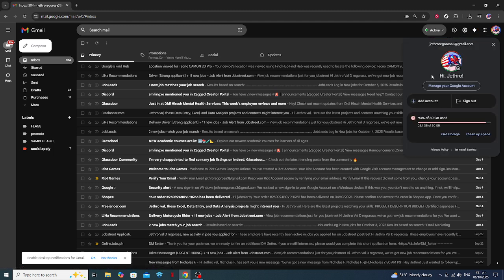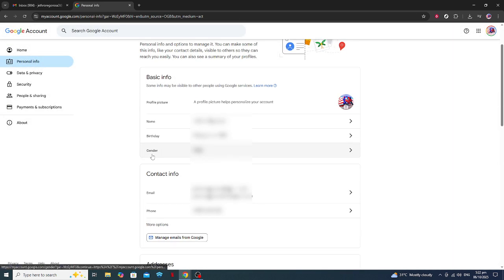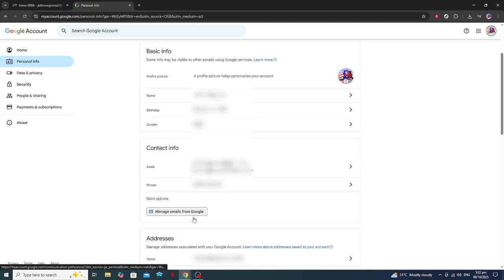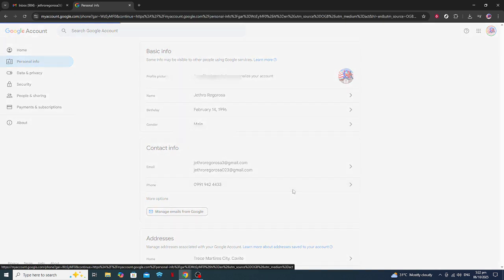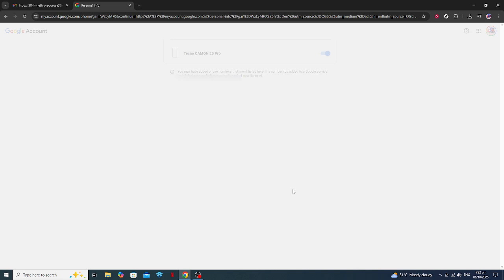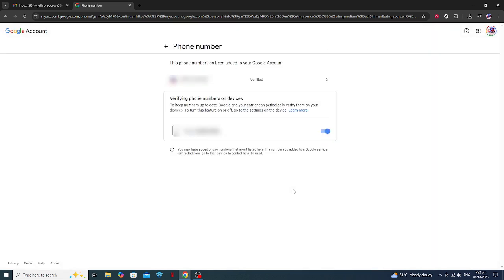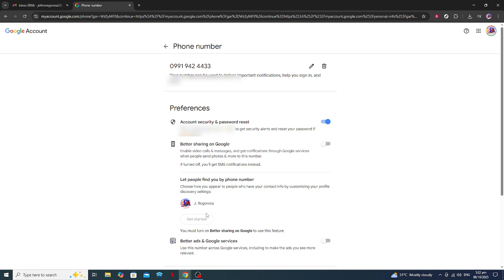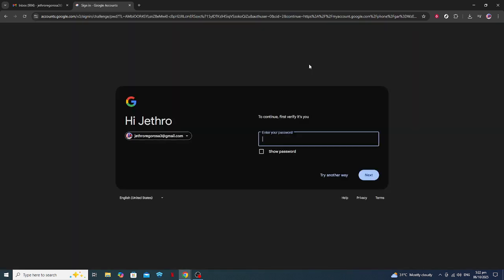How To Change Google or Gmail Phone Number [2025 Guide]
In today's video we cover: change Google phone number, change Gmail number, update Google account, update Gmail phone, Gmail account settings, Google account help, phone number change, Google security tips, Gmail tips, account recovery Gmail, phone verification Google, manage Google account, Gmail security settings, how to change number, update contact info, Google account tutorial, Gmail help guide, change recovery phone, account settings tutorial